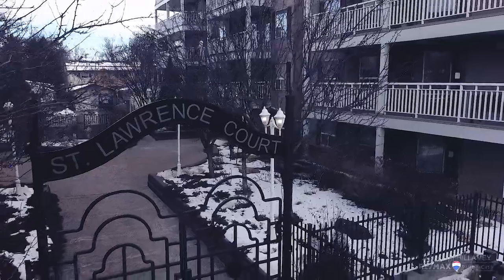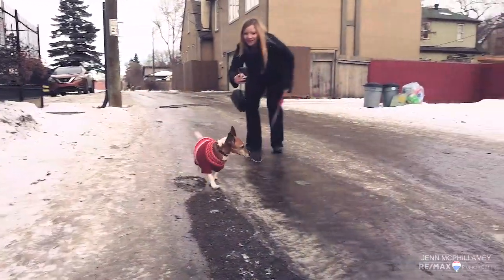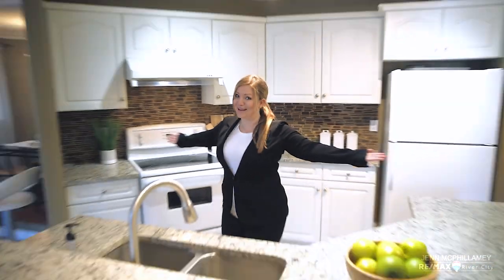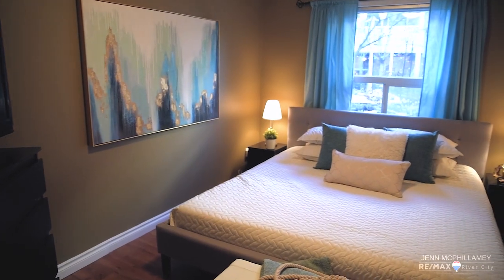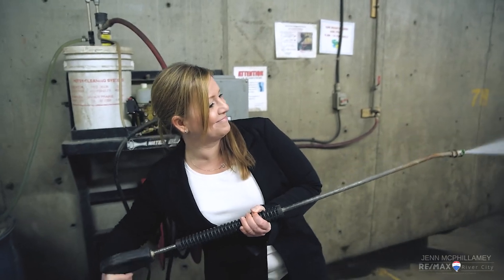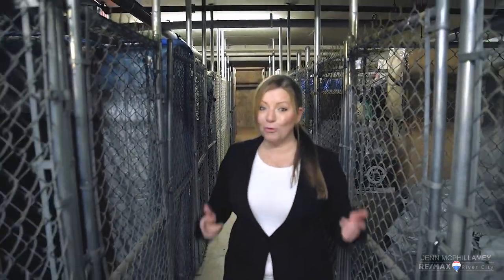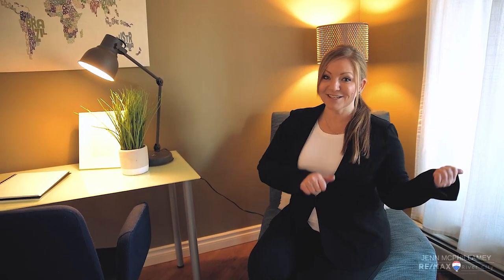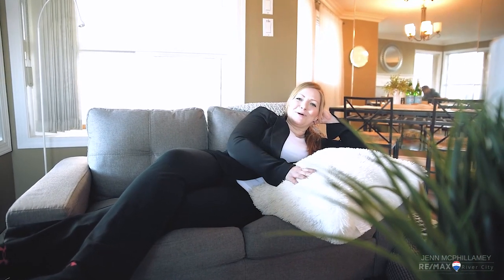Condo Living on 124 st in Edmonton - SOLD Listing at St. Lawrence Court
Located on 124st, one of the most desirable streets in Edmonton, you will find St. Lawrence Court with a 2 bedroom, 2 bathroom Condo For Sale. This condo is nearly 1000 square feet with a spacious layout. The new owner will enjoy many amenities like underground parking (with a car wash), 2 assigned bike stalls, secure underground storage, air conditioning, and an exercise room.

My name is Jenn McPhillamey, Real Estate Associate with RE/MAX River City.

This channel is perfect for anyone moving to Edmonton, moving within Edmonton, interested in different Edmonton Communities, wondering what life in Edmonton is like, EVERYTHING related to the Edmonton Real Estate Market, Residential Real Estate that is. I also specialiize in helping retirees, empty nesters, and people downsizing. I am a local resident in Edmonton Alberta, helping you learn about Edmonton and helping you achieve your real estate goals!

If you aren't ready to chat and just want to check out what homes and condos are avaialbe in Edmonton and area, go ahead check out my real estate website which has ALL MLS listings, your one stop website to find the perfect home! You will need to set up your free account to view unlimited amount of listings but it also gives you quick access to me to answer any questions you have.